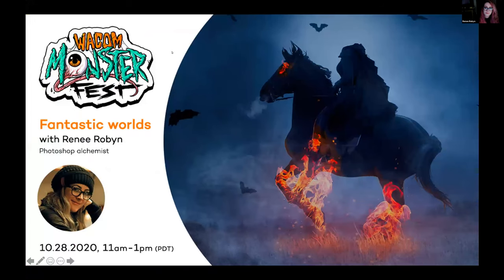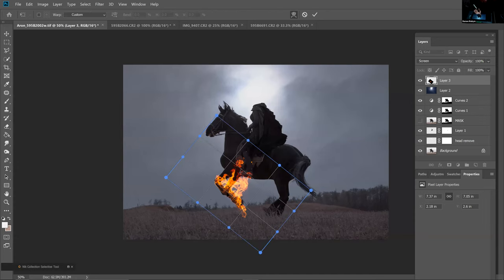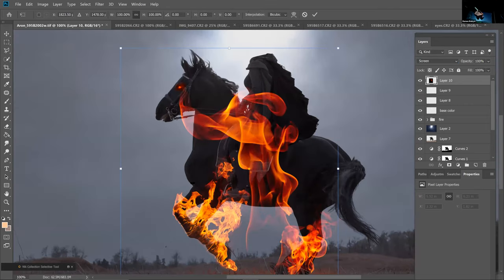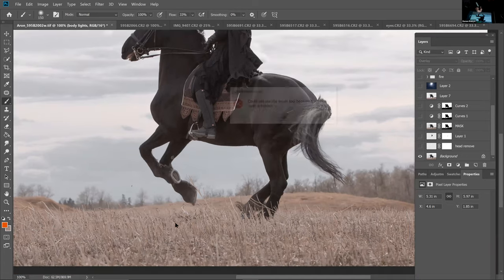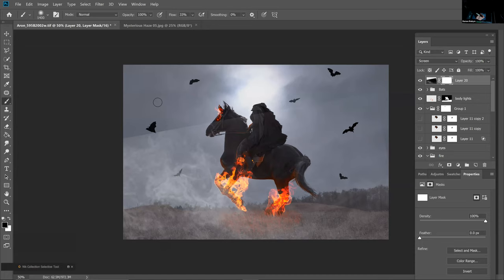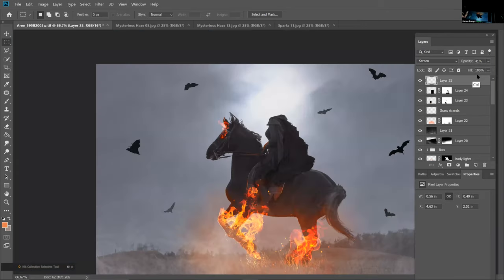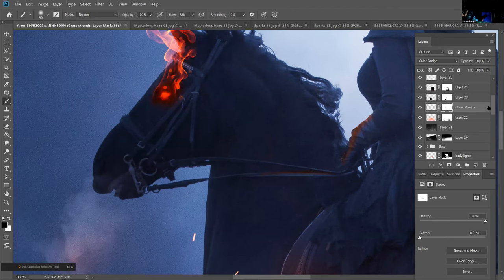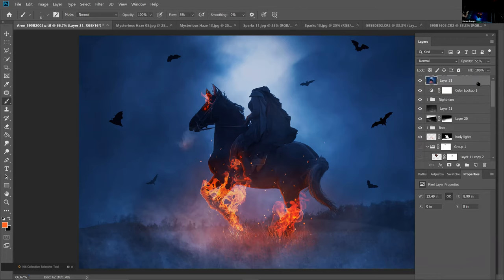Wacom Monster Fest Renee Robyn Headless Horseman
How to transform your outdoor, daytime photograph into a spooky storybook character. Using Photoshop, we will cover masking, blending modes, and color grading.